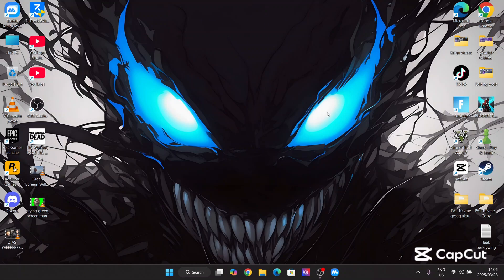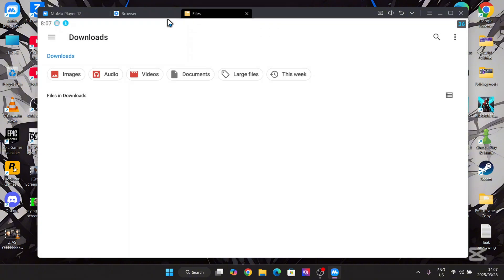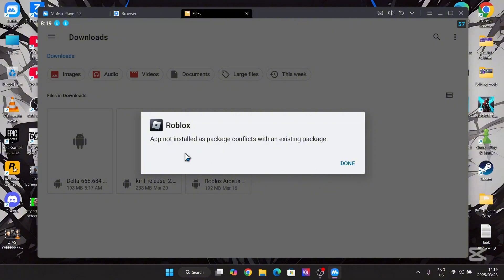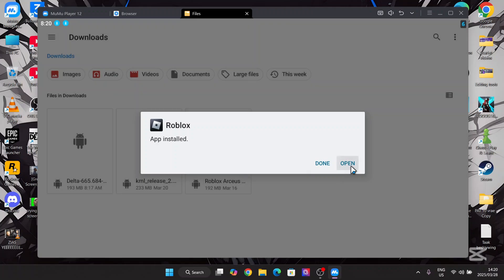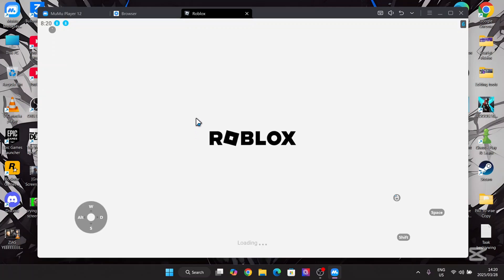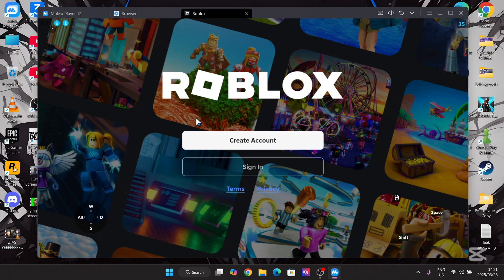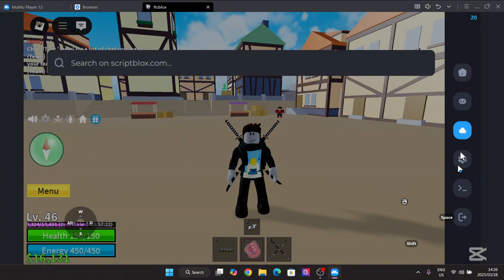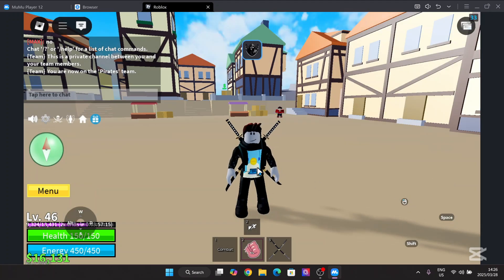Best working Delta Executor for PC | How to download and install Roblox Delta Executor on Laptop/PC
**Delta Executor V2.660 for Laptop/PC | How to Download & Install Roblox Delta Executor (UPDATED 2025)**

✅ How to download Delta Executor V2.660 safely

🐦 Twitter/X: (Your Handle)

delta executor
Delta executor ios app
delta executor script
roblox executor
all executor
roblox script executor
arceus executor
executor roblox